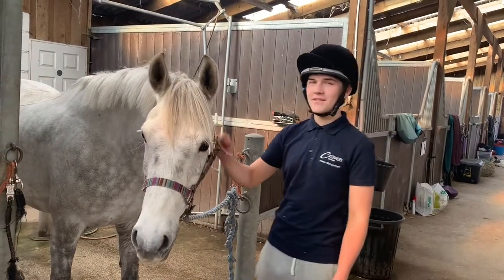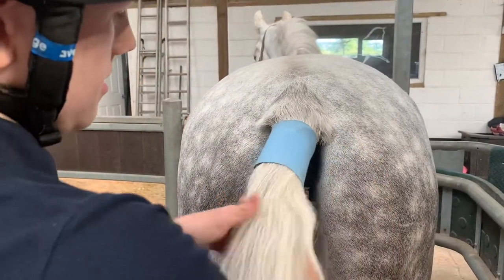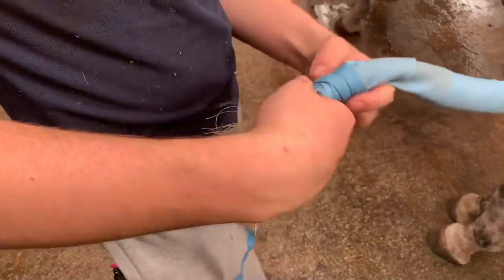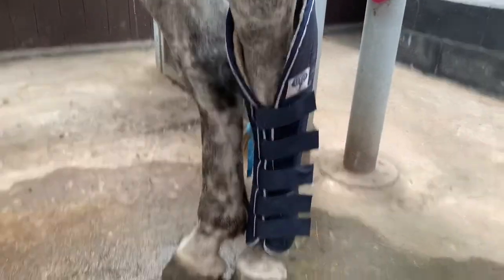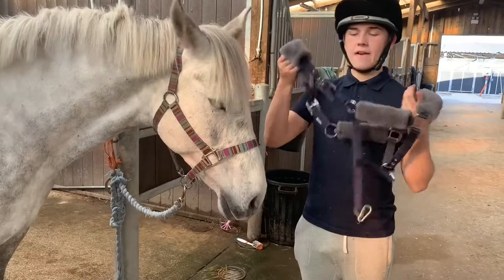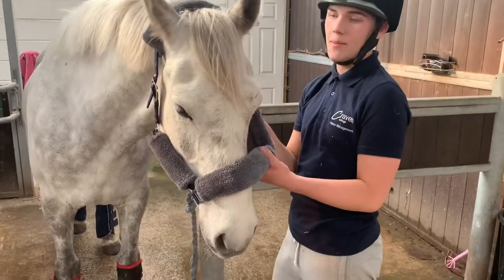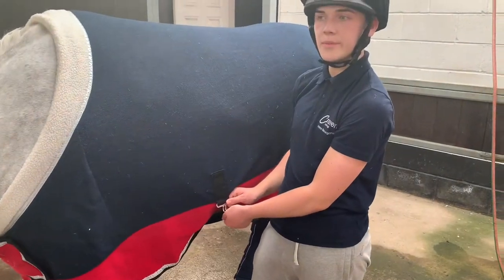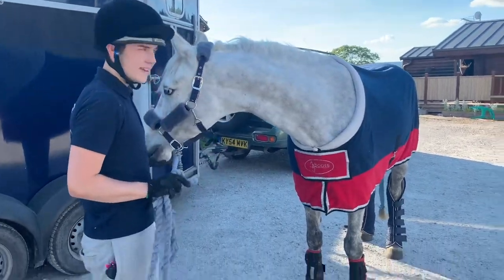Craven college- how to prepare a horse for travel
Assessment based video on how to prepare a horse for travel